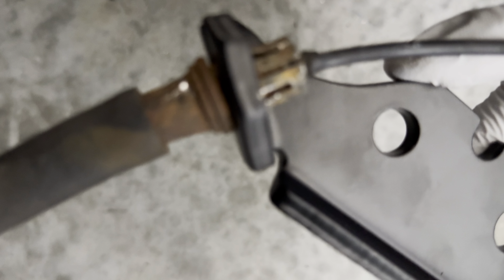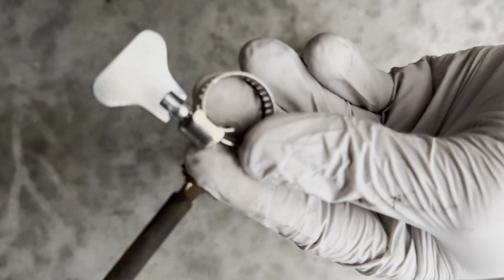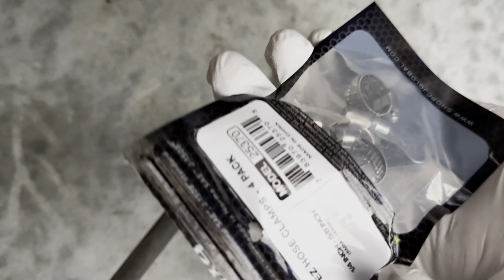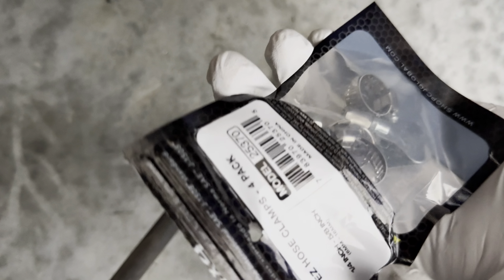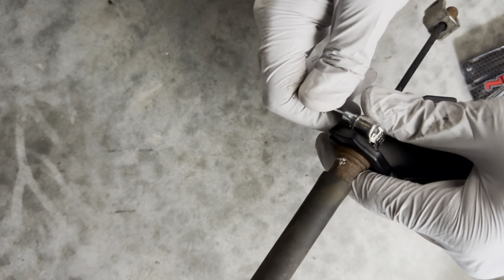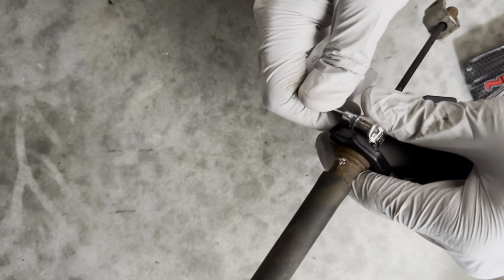Club Car Precedent (2004 and up) brake cable removal from rear shock mount bracket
In this video I will show you how to remove the brake cable from the shock mount bracket on a club car precedent. In order to remove the brake cable, you will need a Keyed Hose clamp. I was able to find this at my local automotive store, but feel free to shop around for a good deal. :)

- Nitro 4x4 1/4in to 5/8in EZ Hose Clamp 4 Pack

- 2004-Up Club Car Precedent - Driver Side Rear Shock Mount Bracket

- 2004-Up Club Car Precedent - Passenger Side Rear Shock Mount Bracket